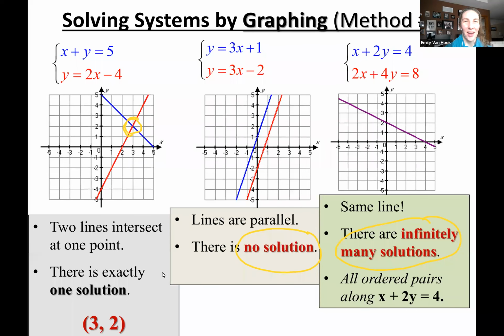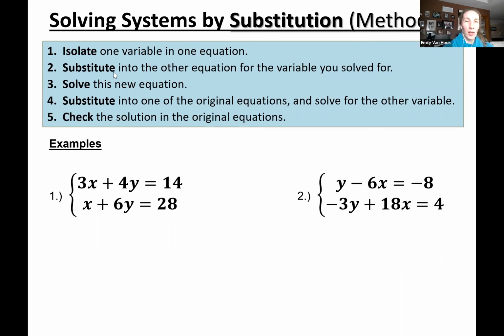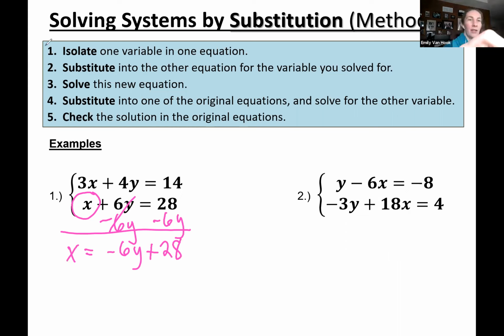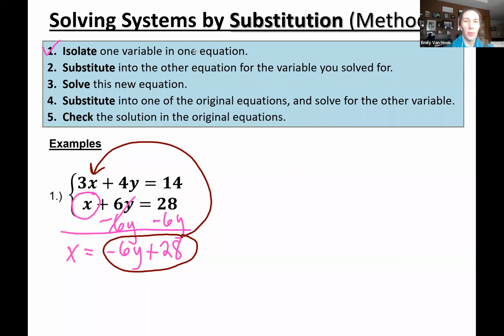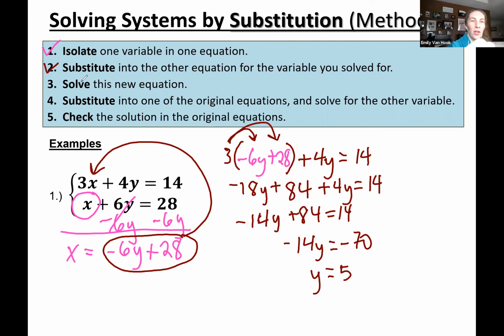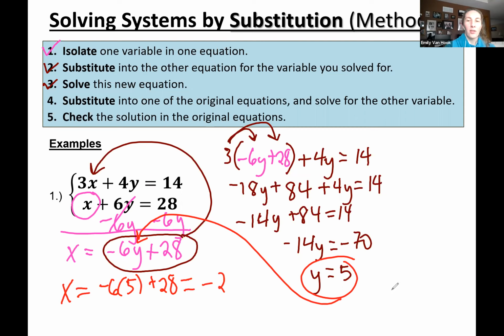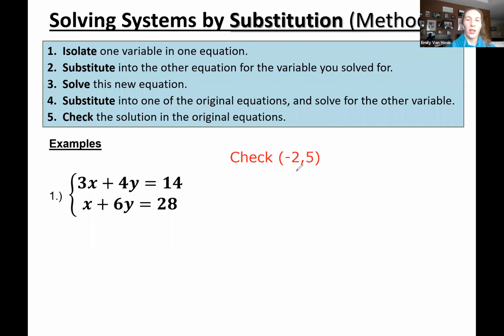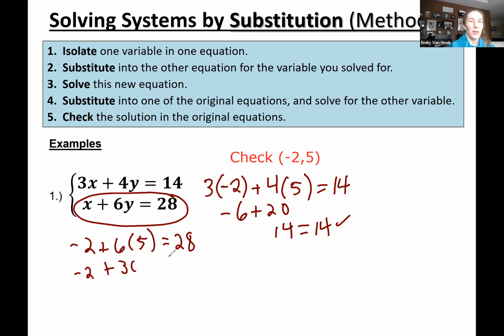Lesson 5.1 - Systems of Equations (2) Substitution Ex 1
PreCalculus Algebra lesson reviewing solving systems of linear equations in 2 variables. This video covers the substitution, example #1.